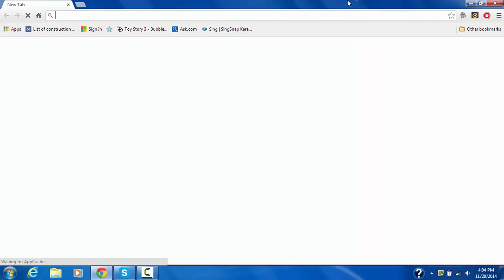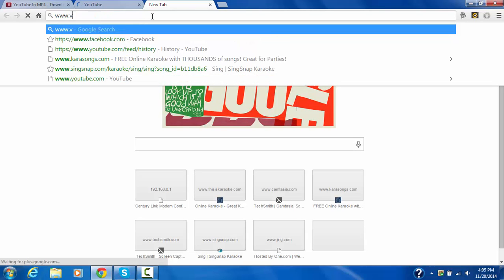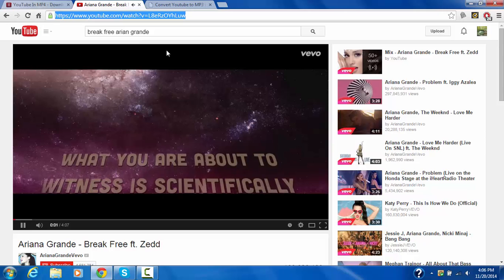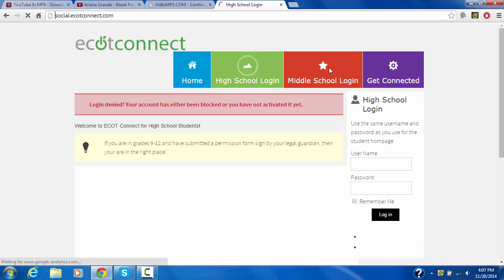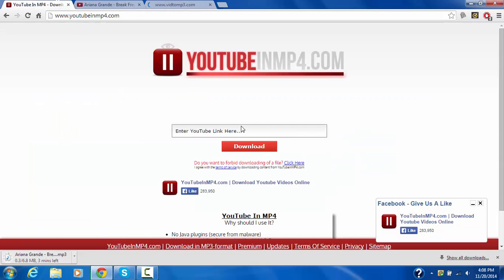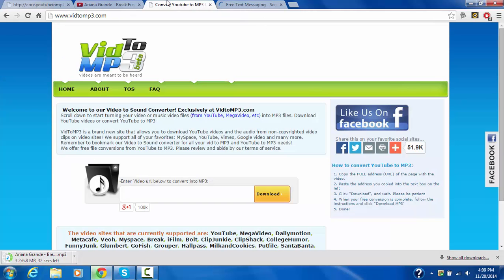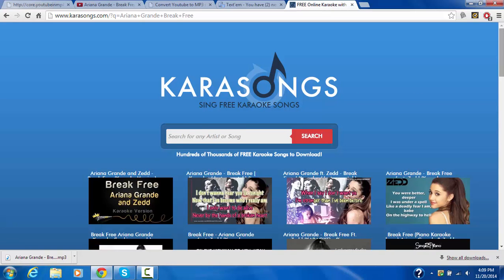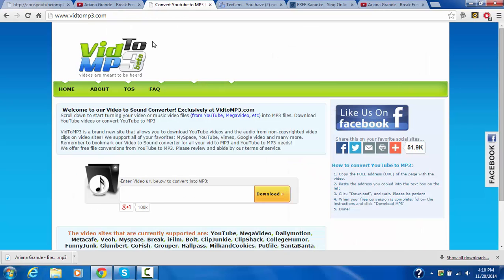How to download Youtube videos and mp3s on ECOT Computers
ECOT is a homeschooling program that restricts so much stuff it's unreal. :)